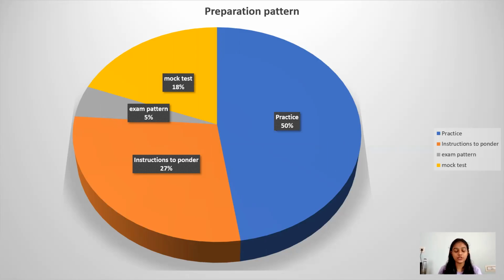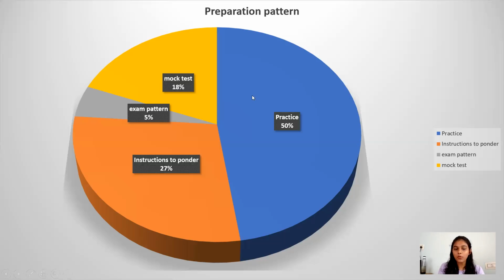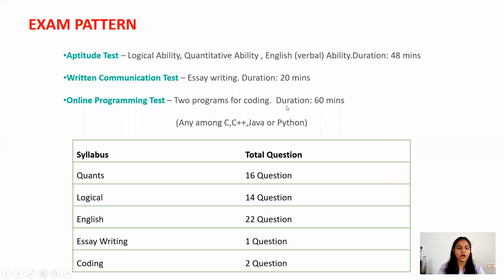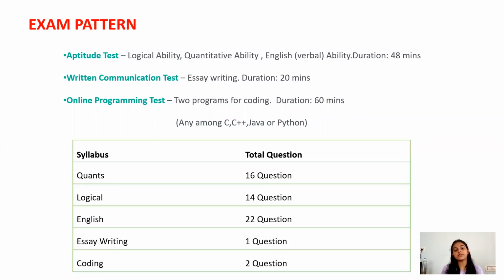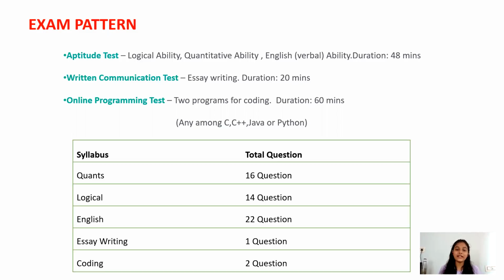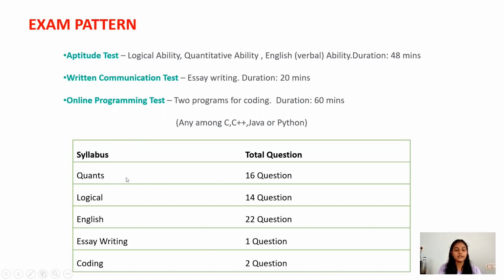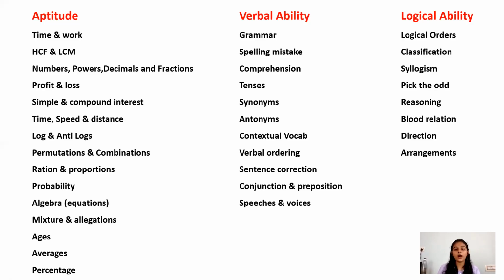Wipro NLTH 20 days Preparation Strategy | Exam Pattern , important topics Cover in 20days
TCS hiring
tcs hiring
software hiring
jobs freshers
fresher hiring
freshers hiring
Hiring freshers
STEP internship
product company
summer internship
off campus
freshers hiring
Hiring freshers
STEP internship
product company